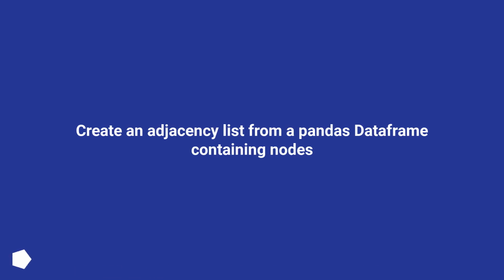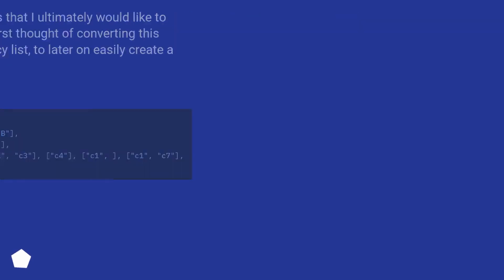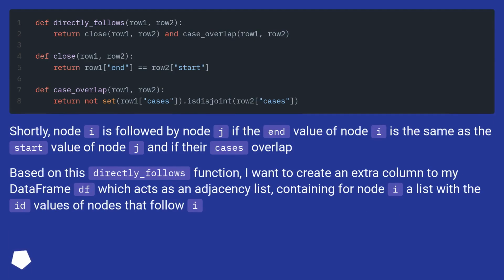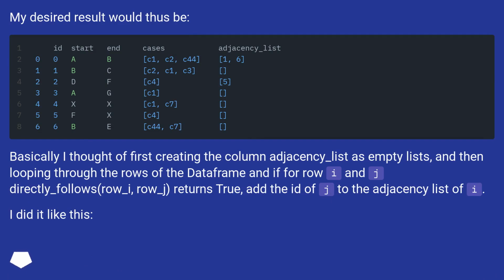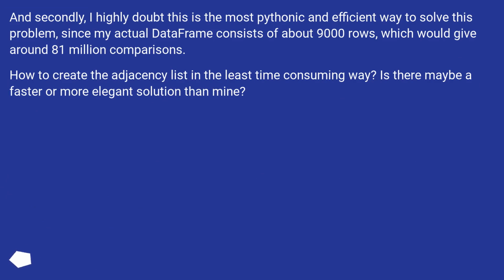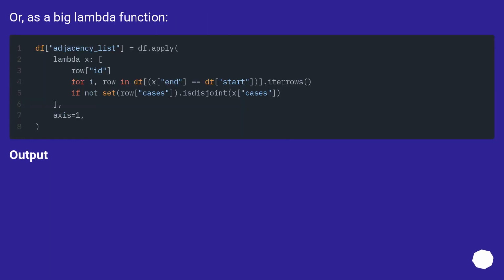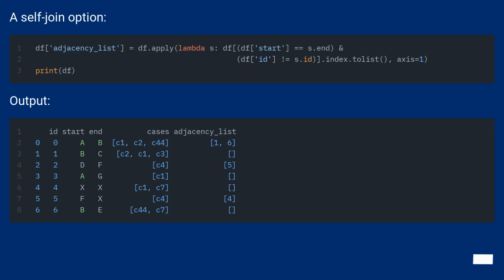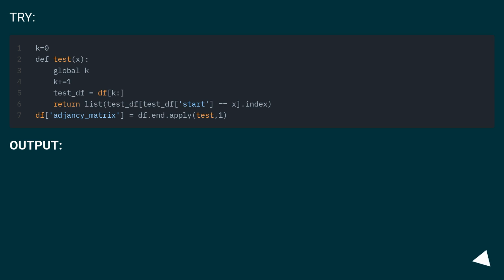Create an adjacency list from a pandas Dataframe containing nodes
Chapters
00:00 Question
02:58 Accepted answer (Score 1)
03:56 Answer 2 (Score 2)
04:21 Answer 3 (Score 1)
04:49 Thank you